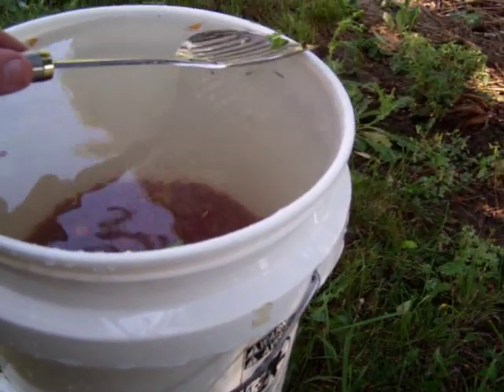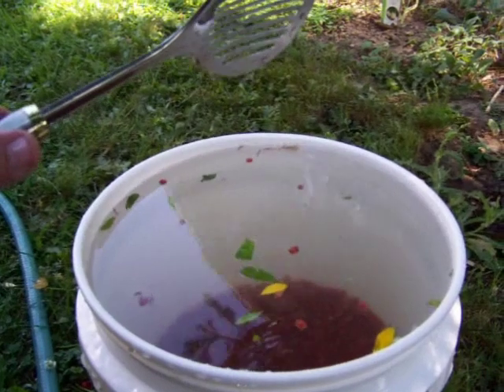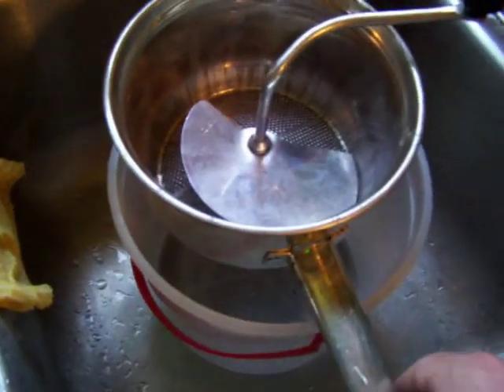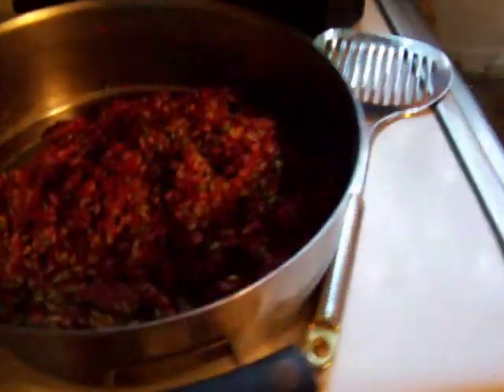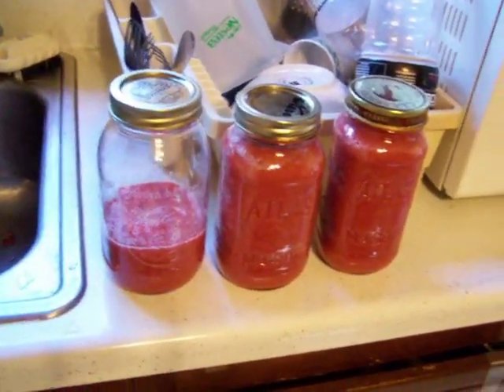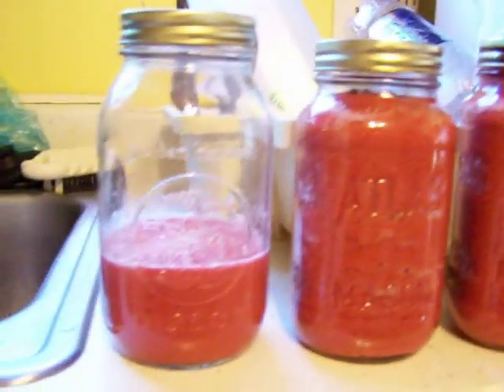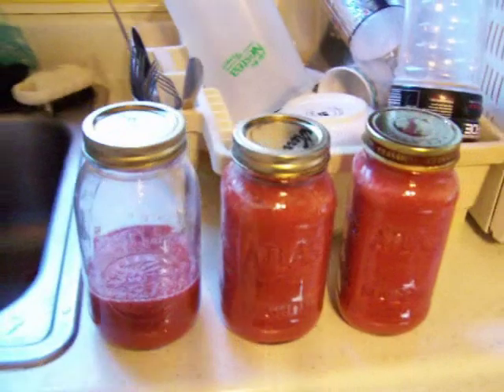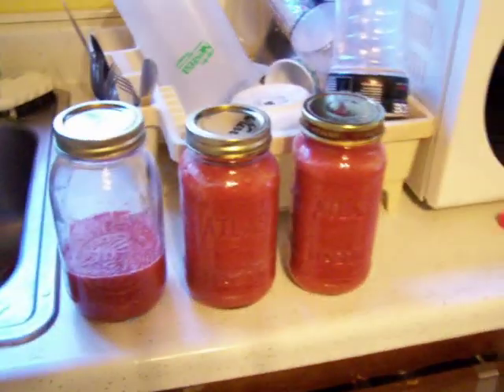Autumn Olive Clean and Prep